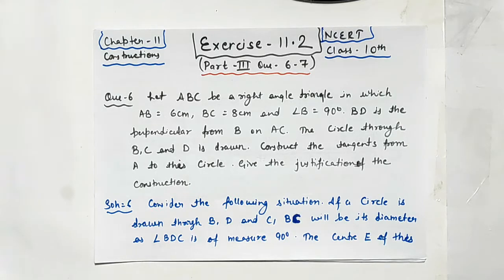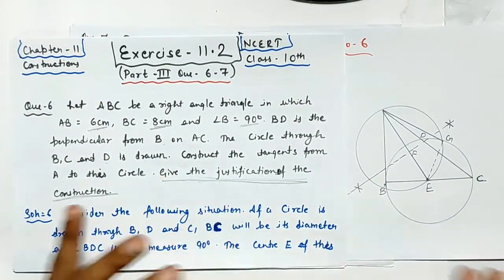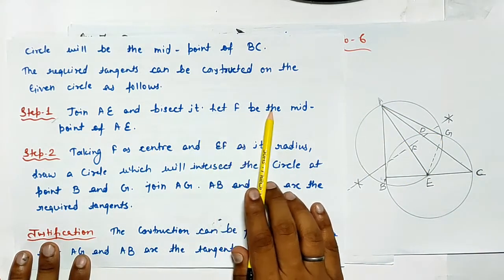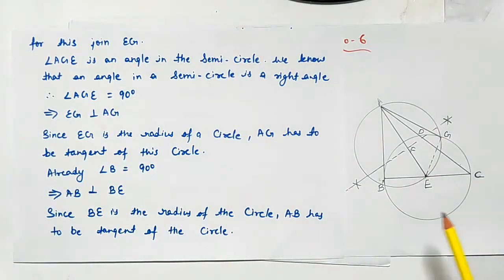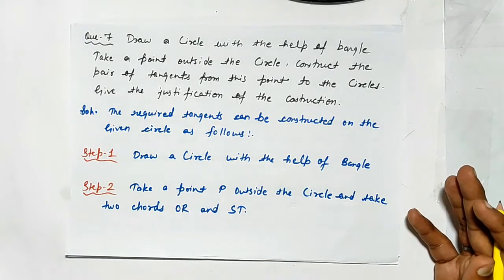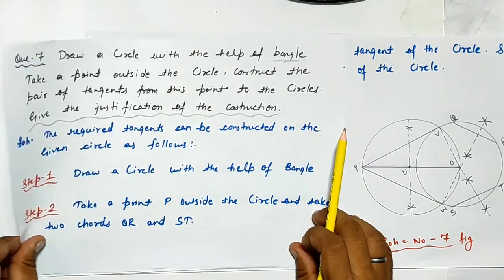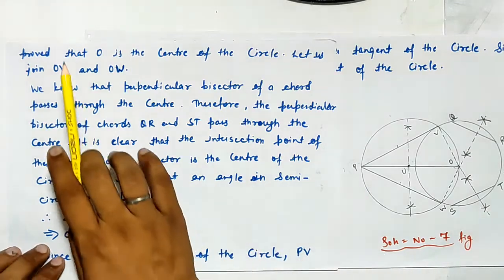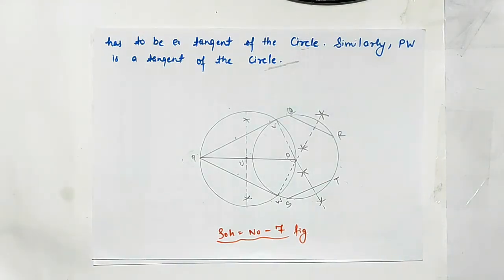NCERT Solutions Class 10 Maths Chapter 11 Constructions (Ex. 11.2) (Questions 6 and 7)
Class 10th NCERT Mathematics  Exercise 11.2 Constructions. Questions 6 and 7.

This video provides the solutions of chapter 11   Constructions from the textbook ‘Mathematics’. In our videos we constantly try to provide you with updated and authenticate information. Through our Maths NCERT videos, not only you can find solutions to your unsolved questions but also you can revise your chapters. We are here to help you in every aspect from studying to last minute revision. It is your constant support that is helping us to grow. We will keep solving your problems like this.